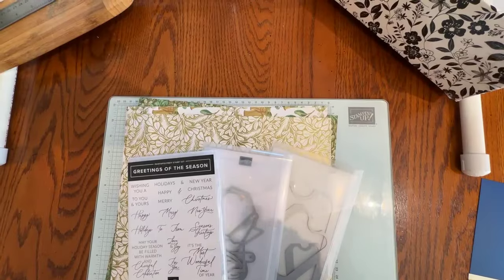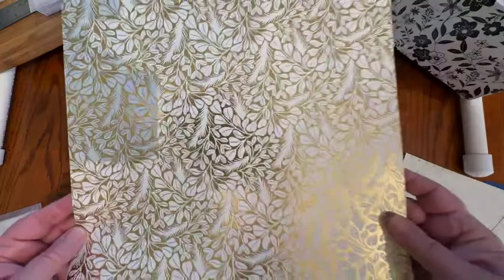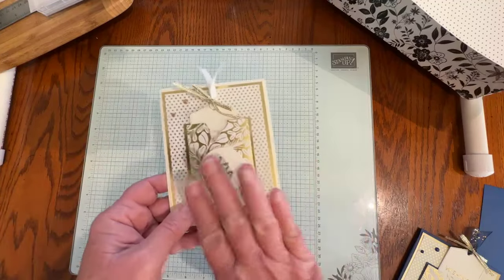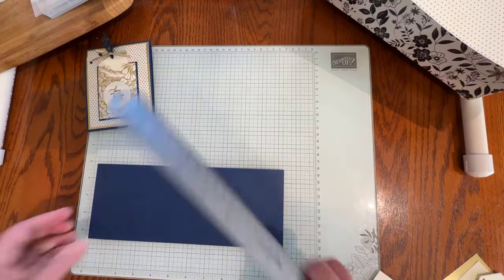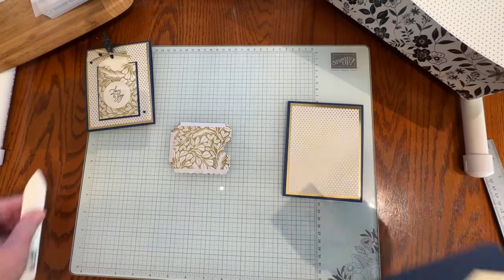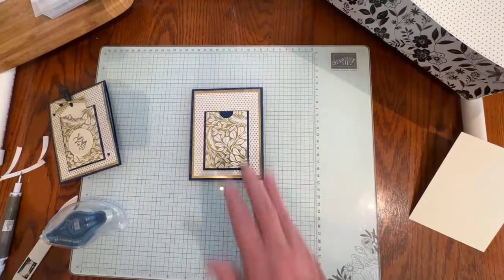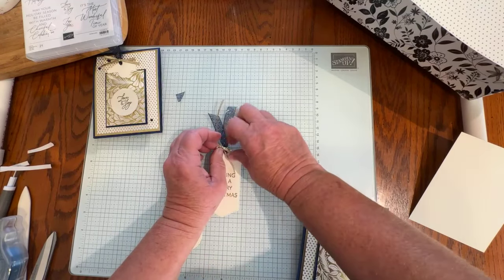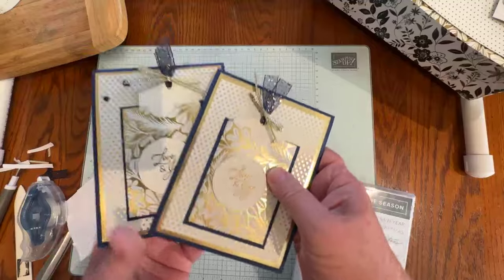Pocket Thoughts Dies for Christmas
It's my last Christmas in July card for 2024! I'm using Stampin' Up!'s Greetings of the Season Bundle, Pocket Thoughts Dies, and the gorgeous Season of Green & Gold 12 x 12 Specialty Designer Series Paper. From my craft room in Mesa, Arizona, I give step-by-step directions for completing this project.

I send three to four newsletters each month that include a paper crafting video, a card making tutorial, and updates to Stampn' Up! news and specials.

Click on any of the links below to shop for the supplies to create this card at home:
Season Of Green & Gold 12" X 12" (30.5 X 30.5 Cm) Specialty Designer Series Paper [164324] - Price: $16.50
Metallics Wow! Embossing Powder [165678] - Price: $21.00
Night Of Navy & Gold 1/2" (1.3 Cm) Glittered Ribbon [162011] - Price: $9.00
Gold & Silver 1/8" (3.2 Mm) Trim Combo Pack [161633] - Price: $9.00